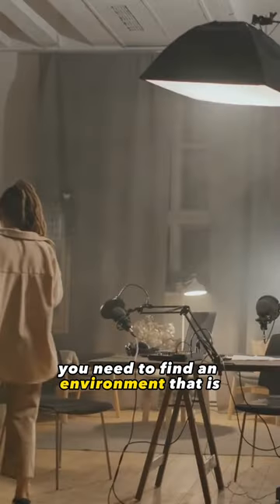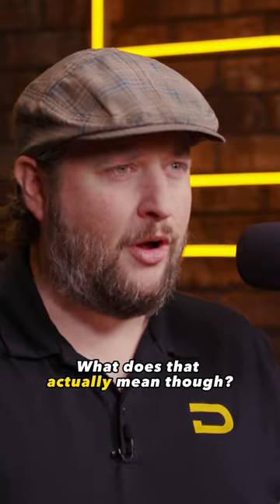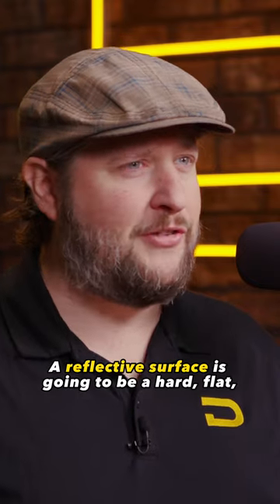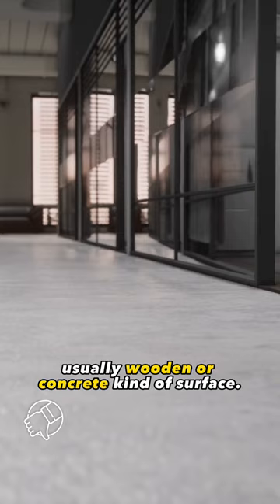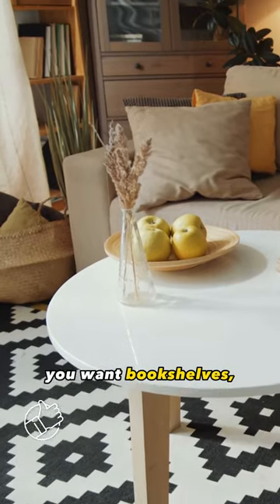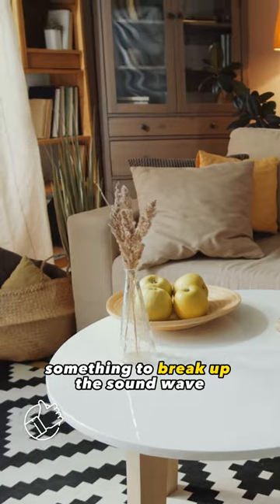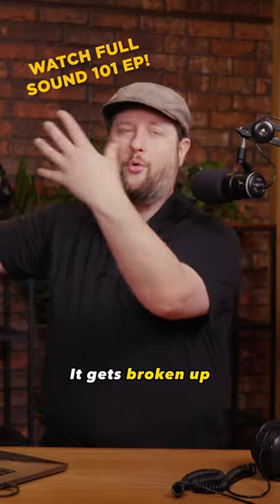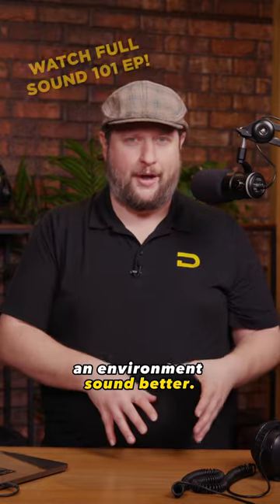Choosing the PERFECT Podcast ENVIRONMENT